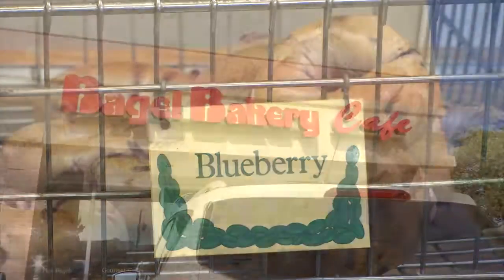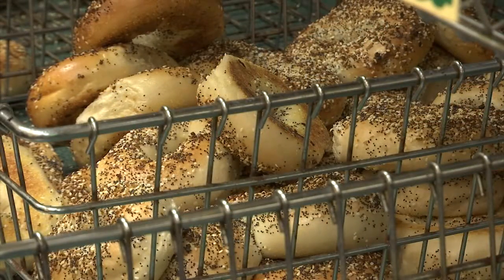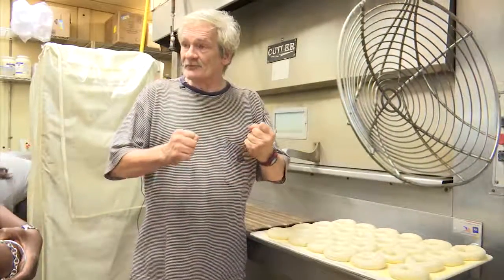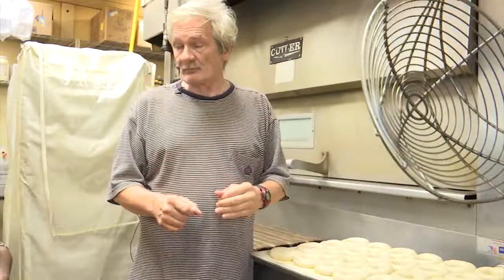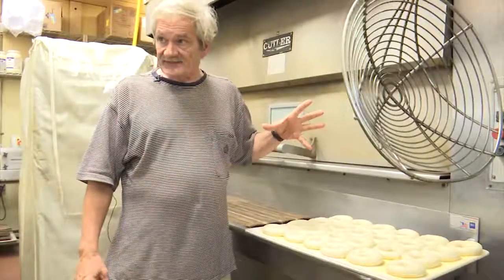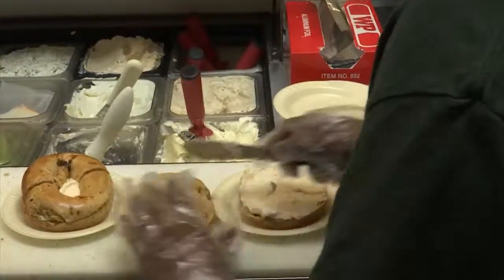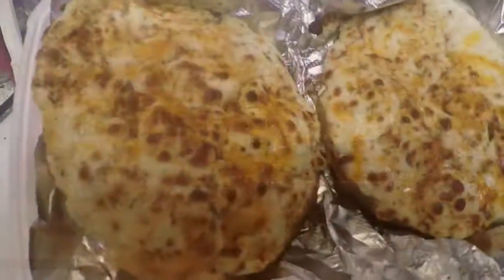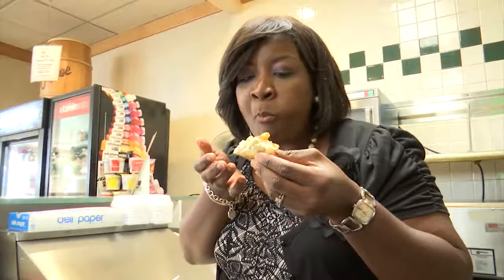Kitchen Insider: Bagel Bakery - 47ABC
I worked with Good Morning Delmarva anchor; Lenita Wesson, on another segment of our ongoing series, Kitchen Insider. (C) WMDT 2016